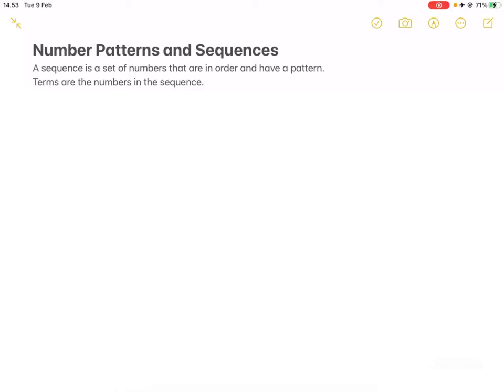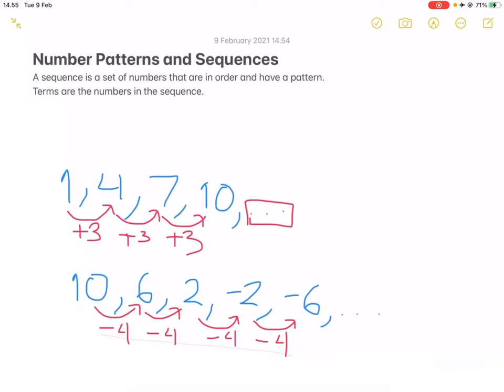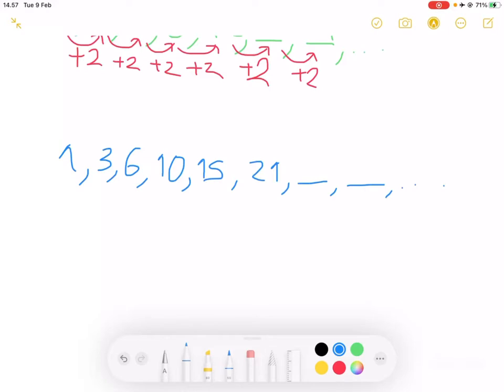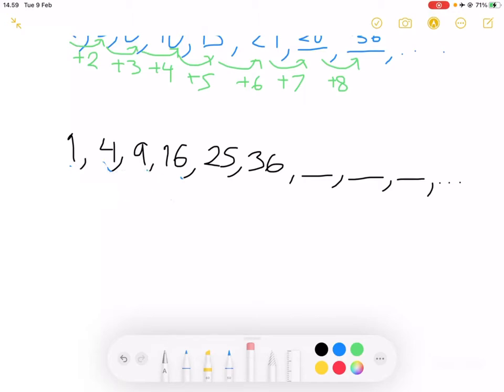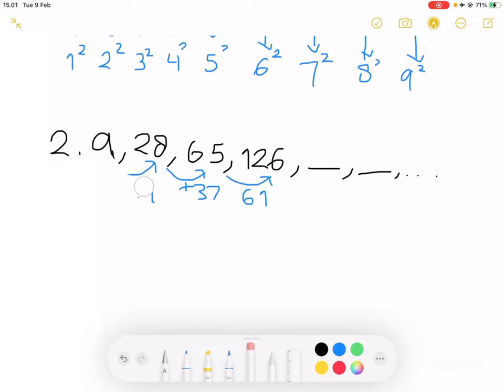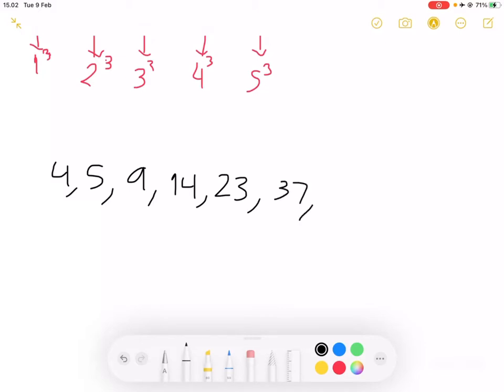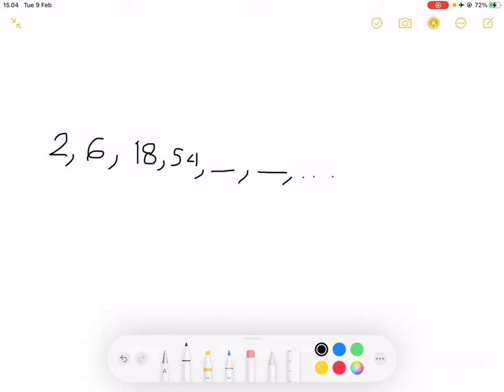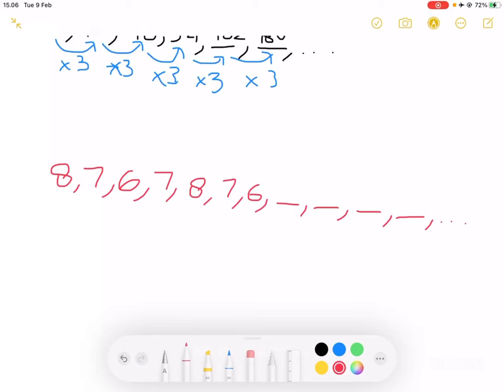Number Patterns and Sequences #1 (analyzing a sequence and finding the next few terms)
This video will show about number patterns and sequences and how to analyze and find the next few terms of a sequence.